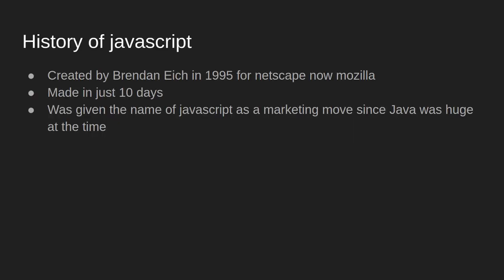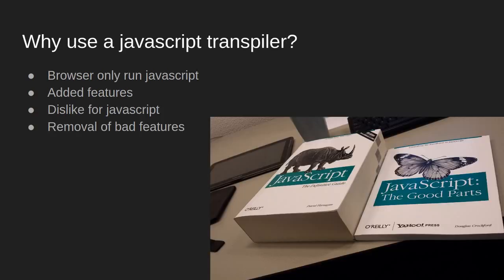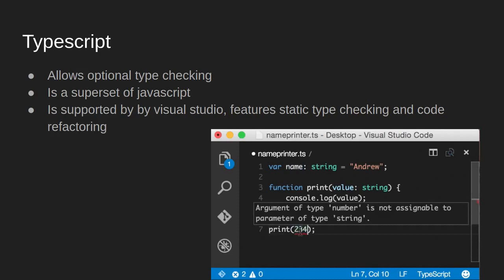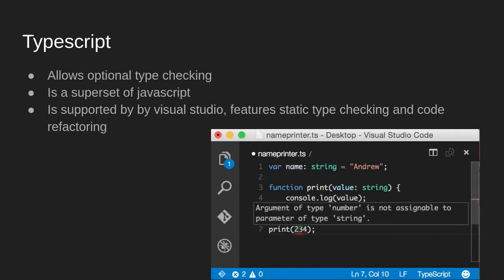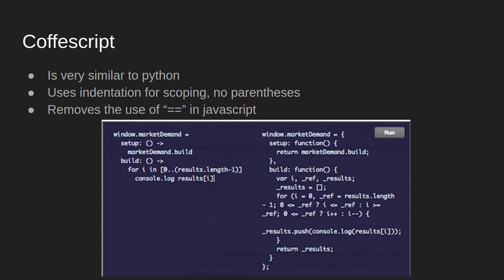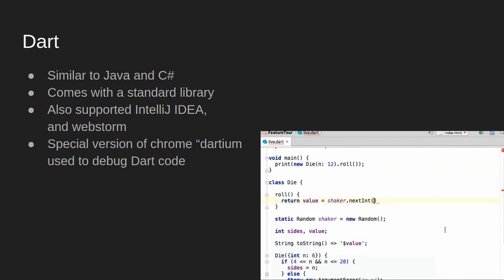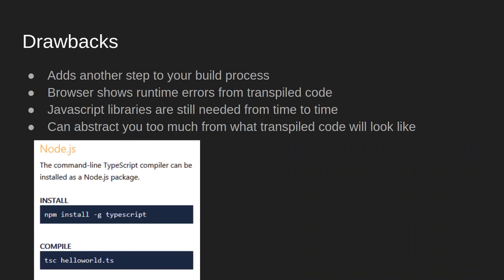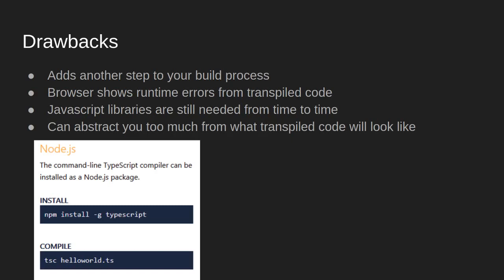Capstone presentation - Javascript transpilers